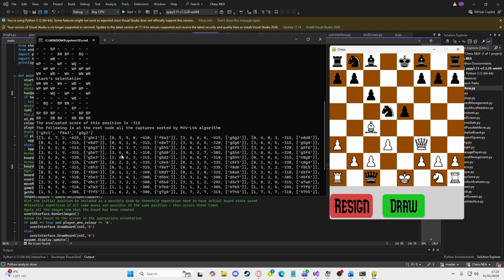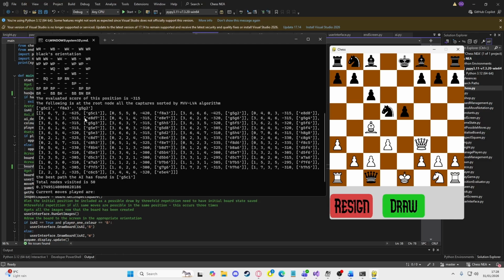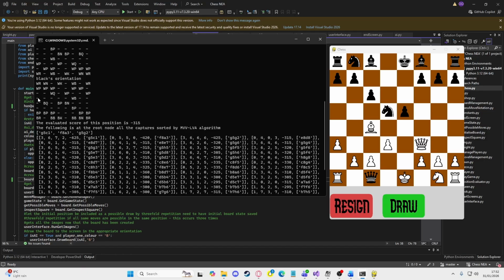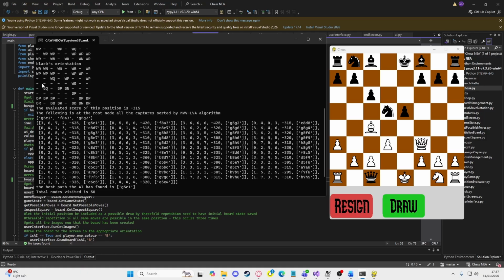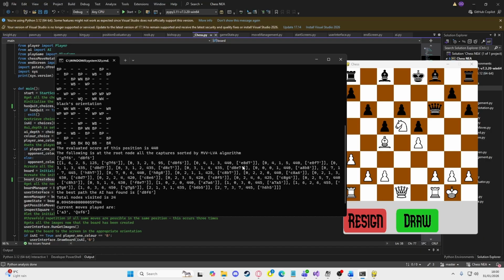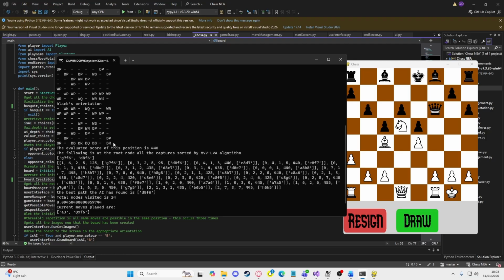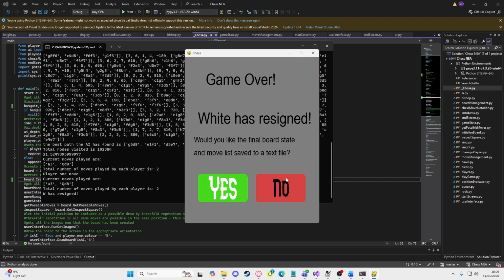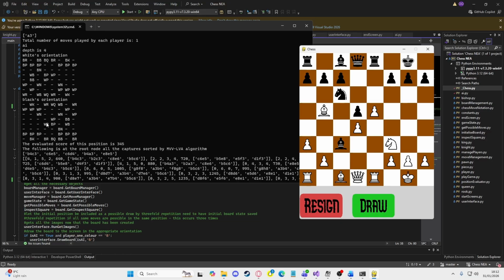Test Video 5 Chess AI NEA